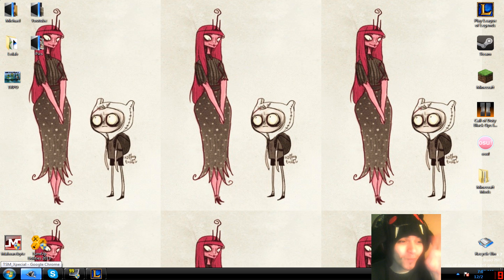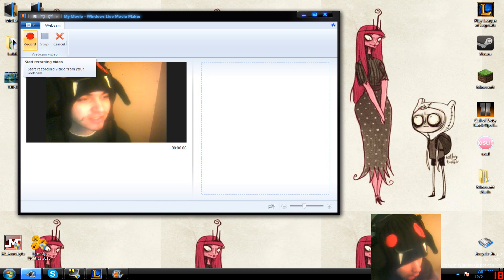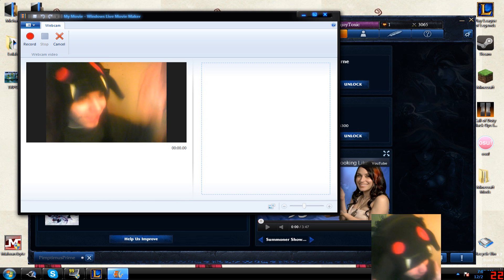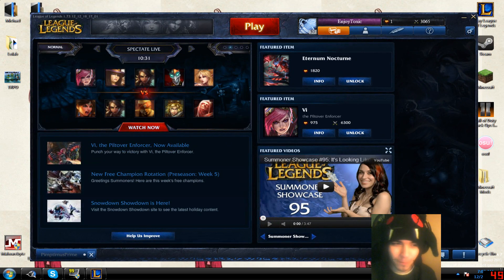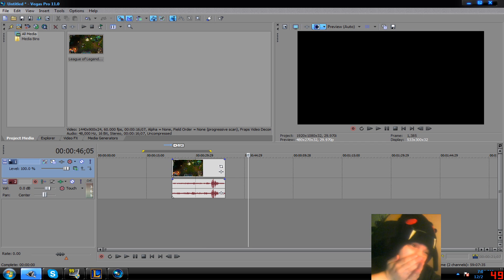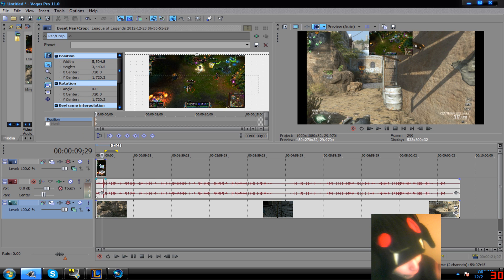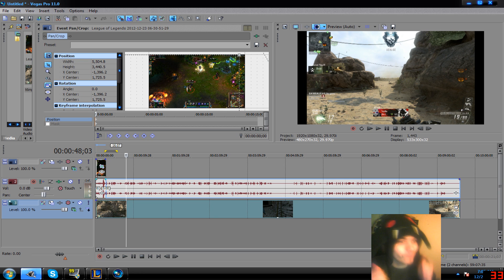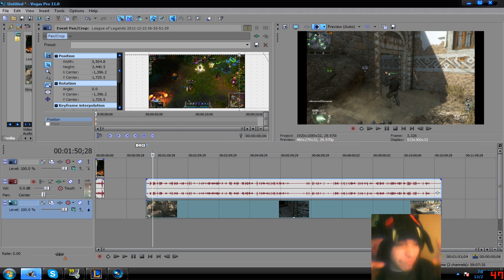How to record Facecam with Fraps (and Sony Vegas)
Hi guys today I'm doing a little tutorial on how I record facecam with my video games! I get asked this a lot so I figured why not do it!? So anyways I hope I helped some of you aspiring youtubers!